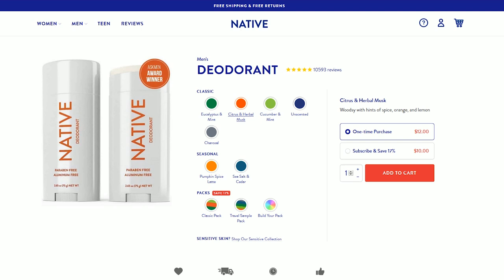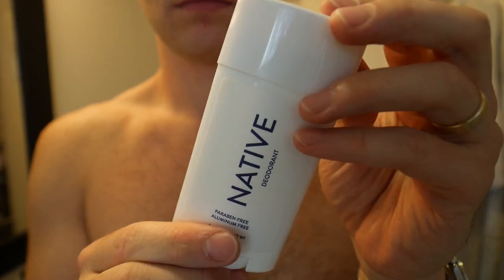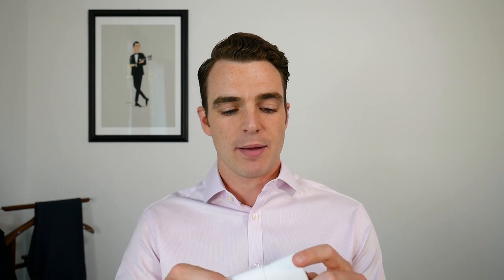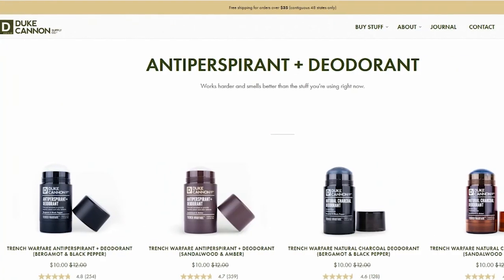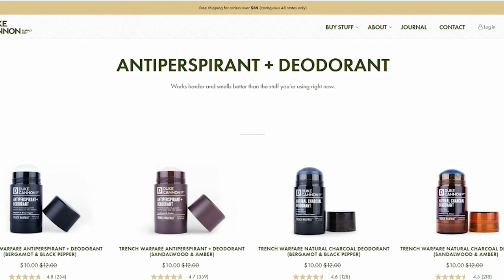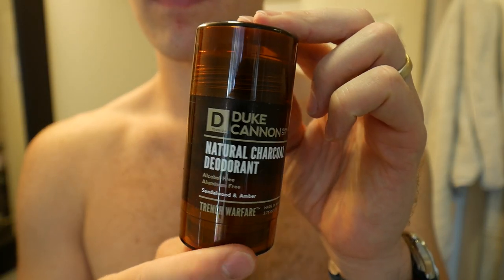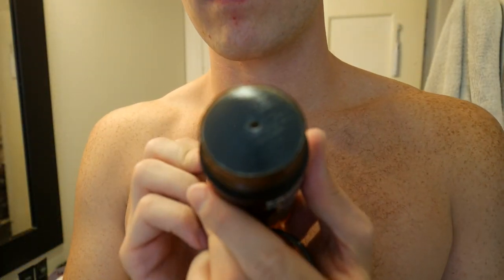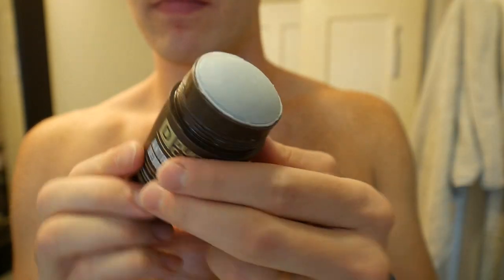Ditching Aluminum - Native vs Duke Cannon Natural Deodorant Review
For reference, I am 6’4 usually 190lb. Typical sizes of clothing:
T-shirts: S
Dress Shirts: 15.5 x 35
Pants: 32 x 34
Dress Shoes: 12